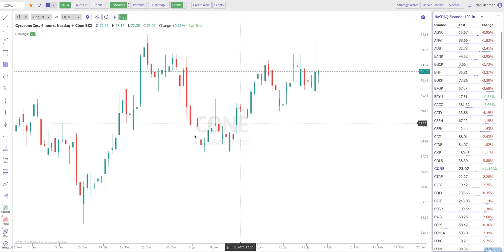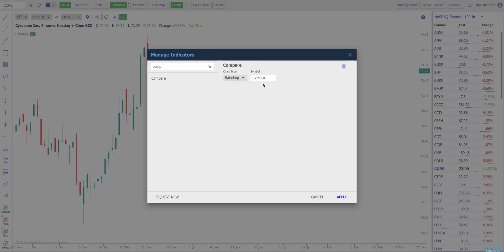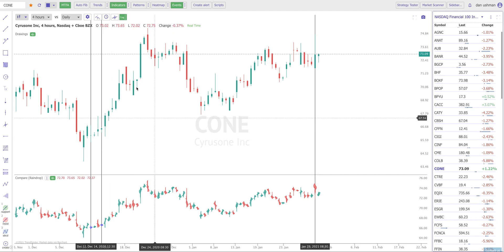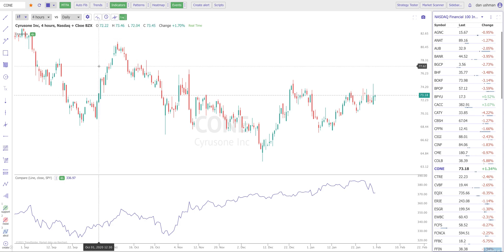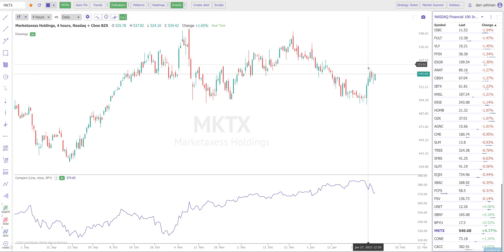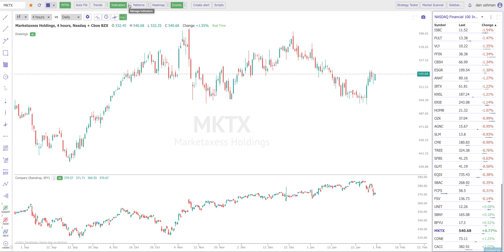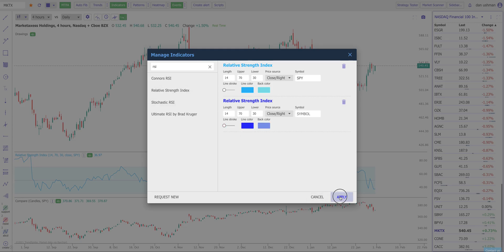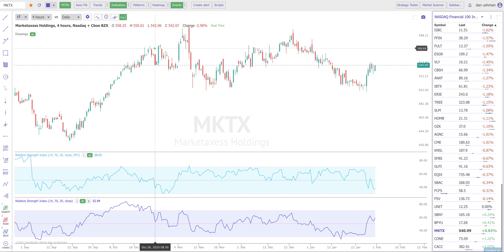Software Update: Price Compare Indicator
Hello everyone! Today we are excited to release two highly requested additions that we know you will love. Want to compare the price action of two different assets on one chart? Now you can! Want to compare a lower indicator from one asset to the price action of another? You can now do that too. Enjoy!